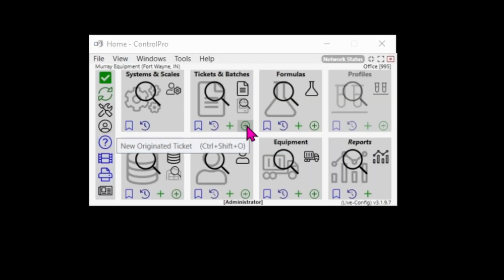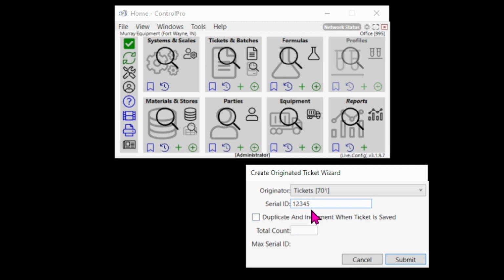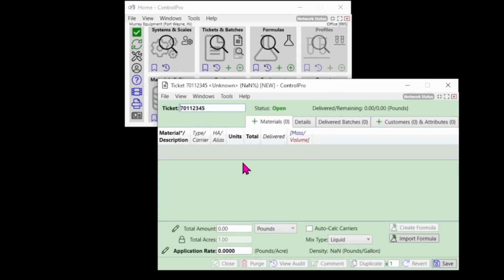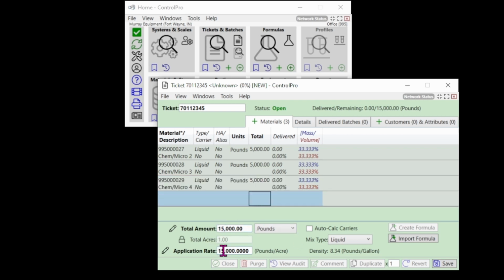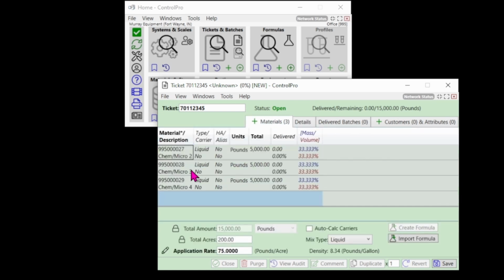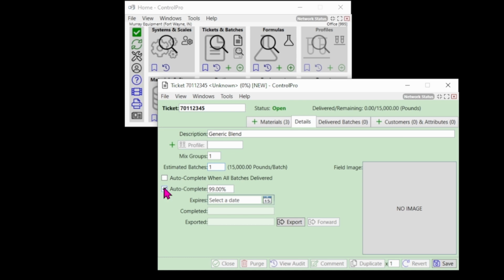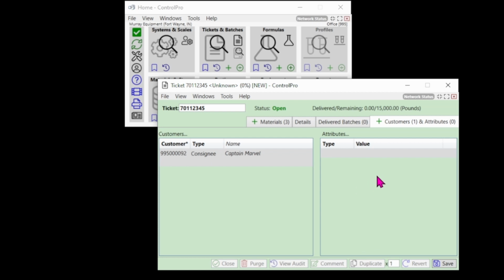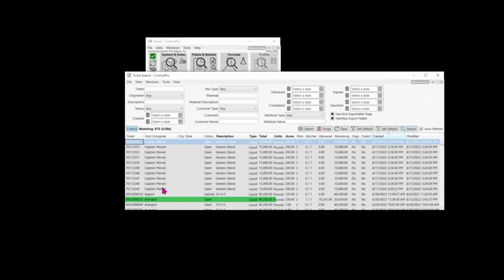Creating an Originated Ticket in ICSControlPro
In this video we show you how to create an originated ticket in ICSControlPro. This is a way for you to create a ticket that has a prefix different from the ICSControlPro instance that you are currently working on.

0:00
0:42 Creating an originated ticket.
1:20 Creating duplicates.
1:53 Adding materials to originated ticket.
2:32 Application rate based on Acreage, not total amount.
2:52 Giving the ticket a description.
3:12 Estimated Batches.
3:58 A Customer must be on the ticket.
4:28 Confirm that ticket was created.